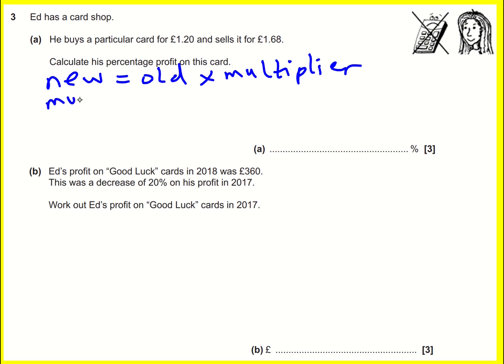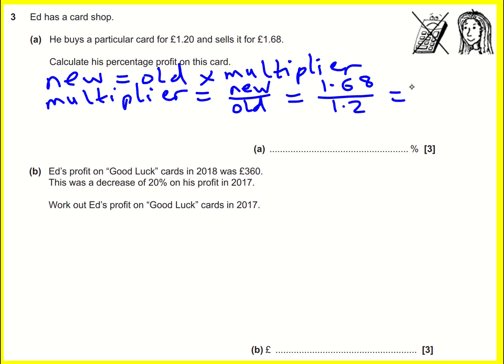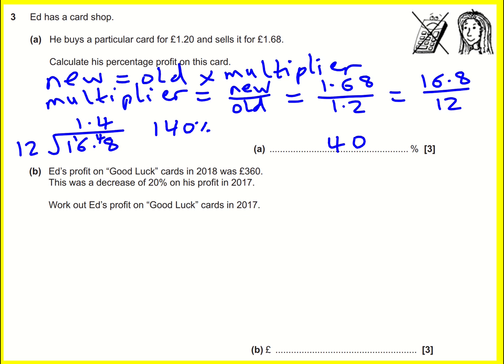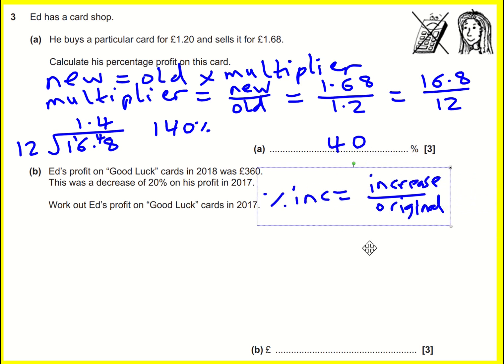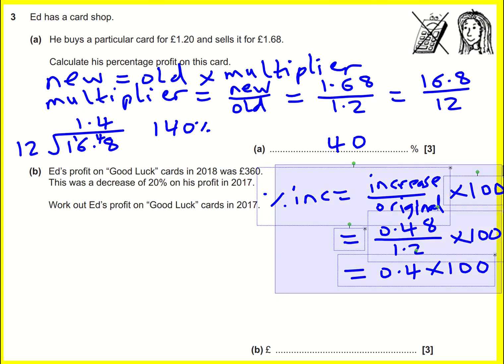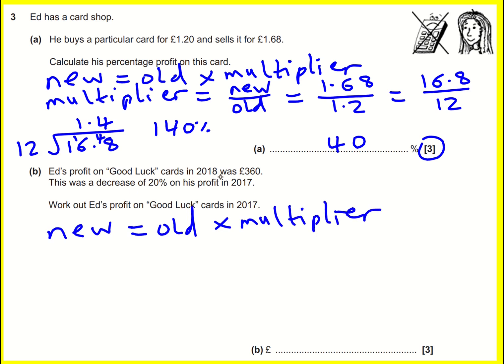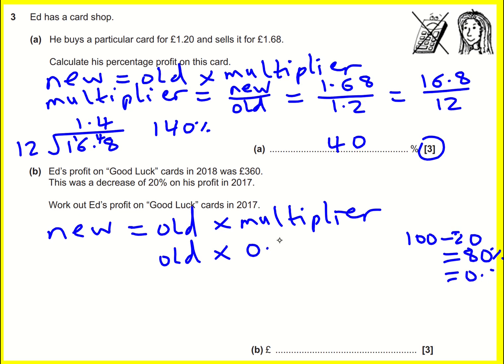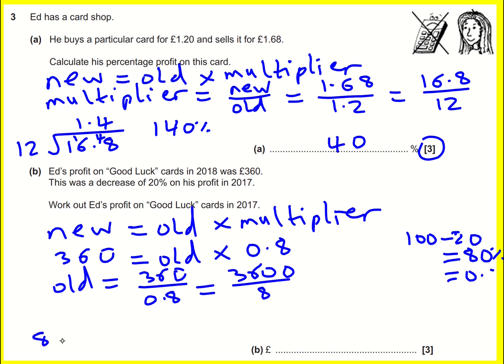GCSE OCR Jun 2019 5H q3 percentages (Maths: higher tier past paper)